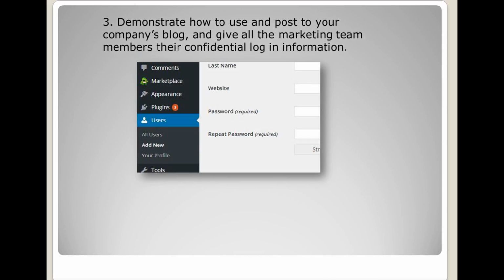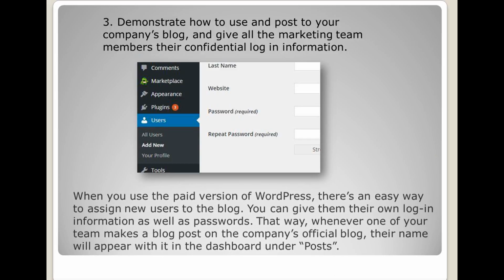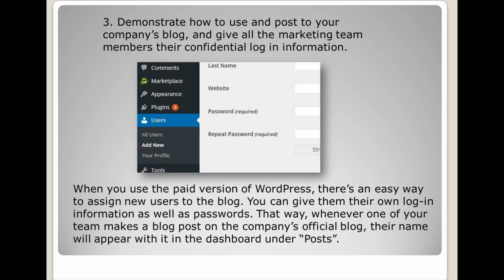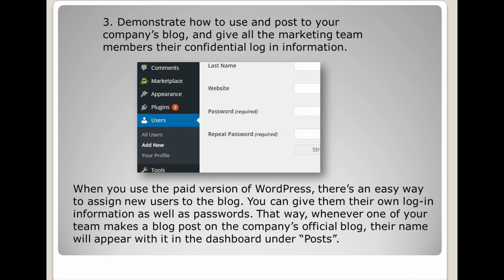How to Sell Recreational Vehicles Using Social Media Part 2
This is part one of a Social Media Course that I developed for the Recreation Vehicle Market.  However I found that this course could work for just about any business. these videos will give you a step by step blueprint to creating a social media presence that will help your business gain a following.